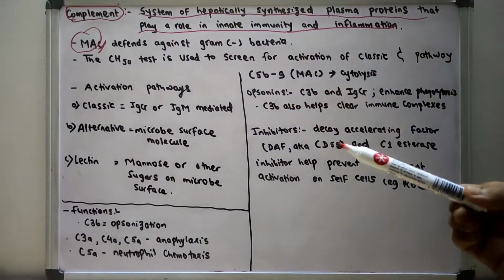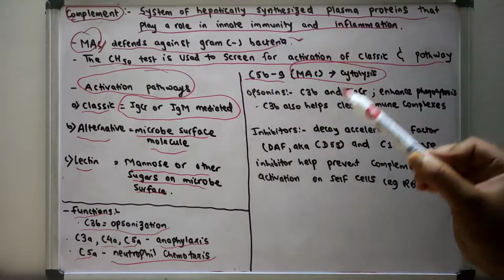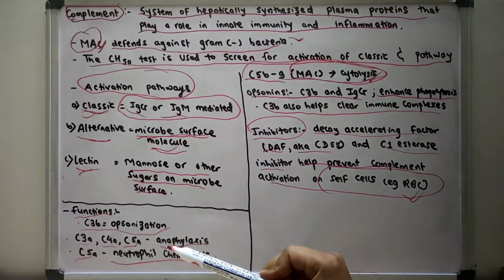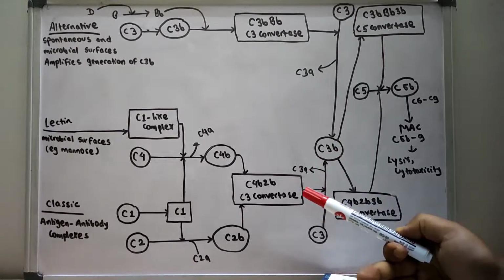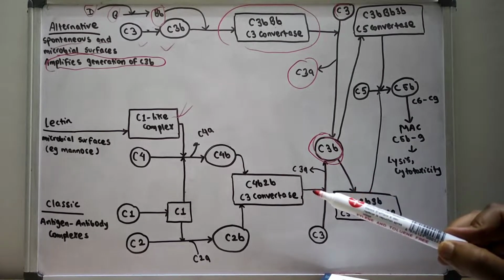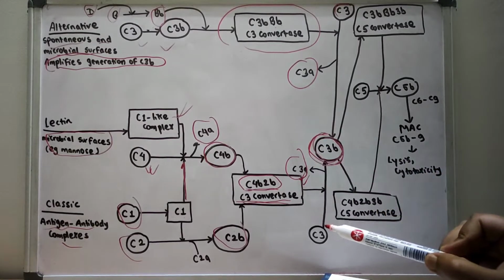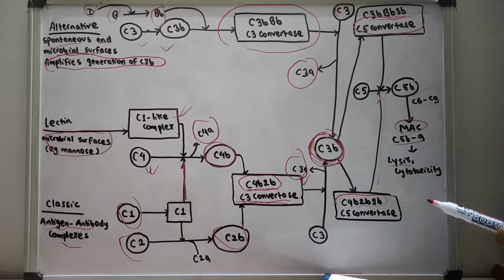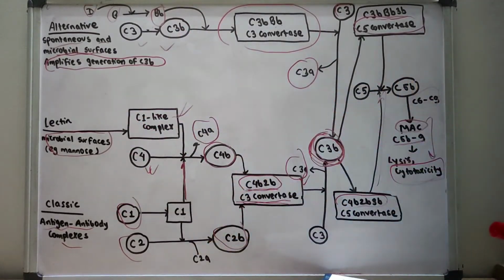The Complement system (Complement cascade)-3